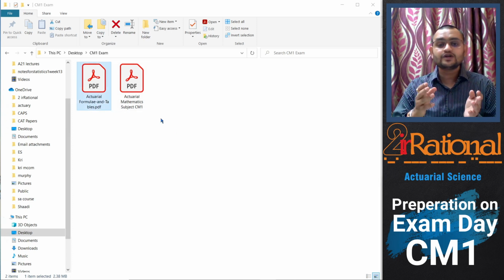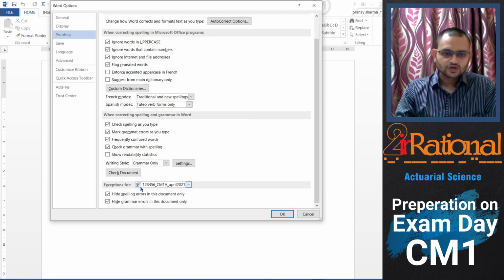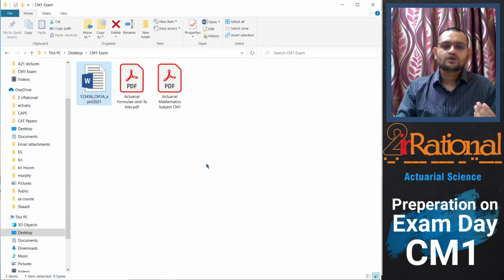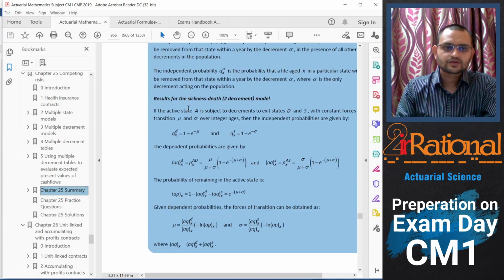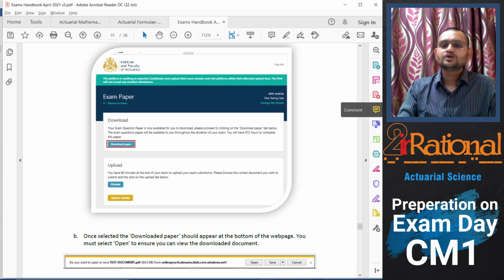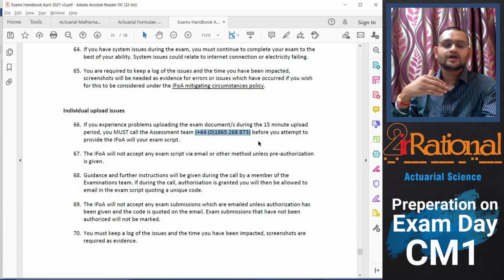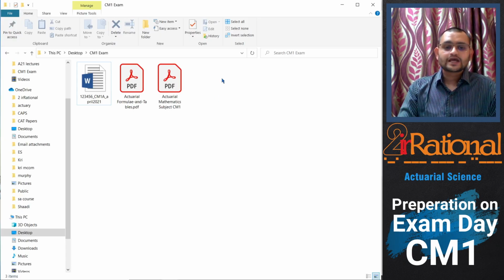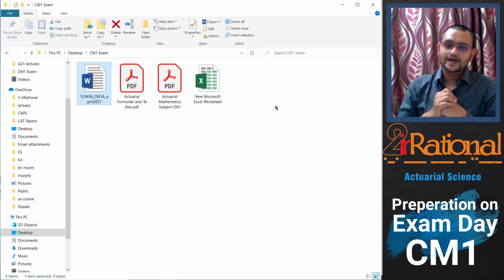CM1 part A & B IFoA Exam Day Preparation